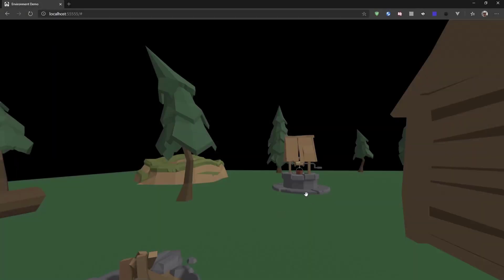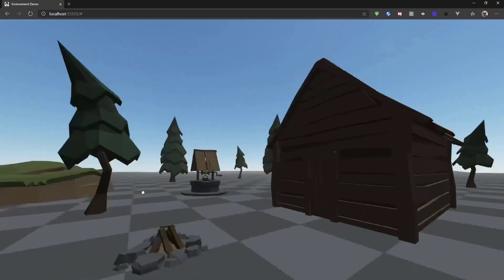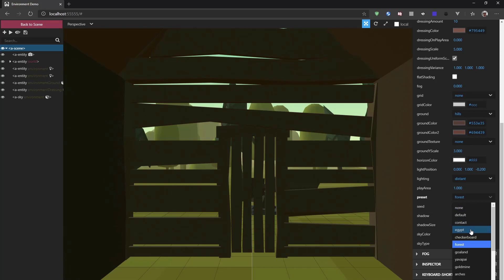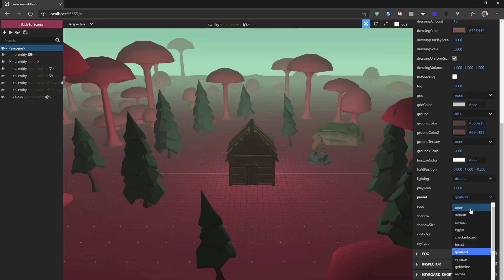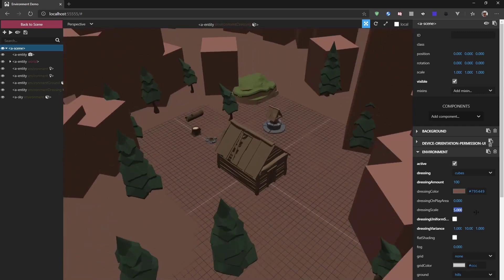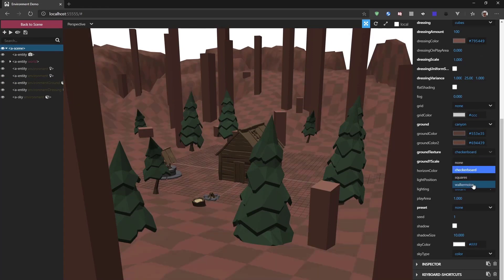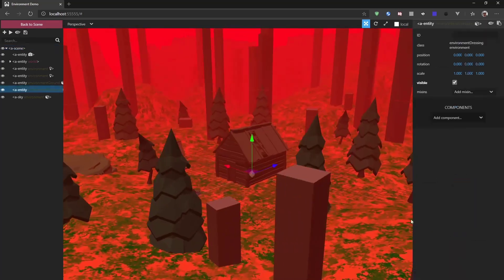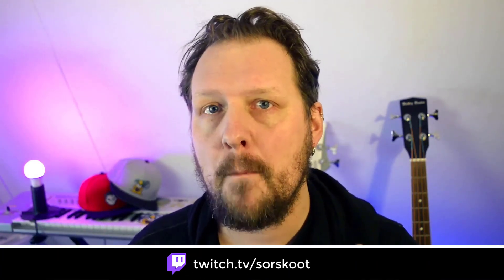Easy Environment in A-Frame (beginner tutorial)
With this A-Frame environment component it's very easy to take your VR scene to next level. In this short tutorial I show you how to change the HTML of an existing virtual reality scene and add a forest environment. I also show you around the properties of how to transform the environment into a totally different one using the A-frame inspector.

For this beginner tutorial I took an aframe scene I created of a cabin in the woods and added the component javascript file. I then added the component to the scene tag in the html file and transformed the world into a forest. From the browser we used the aframe inspector to explore the other properties of the environment component.